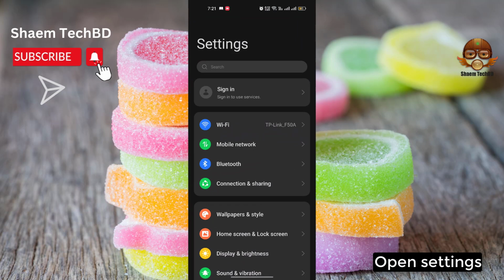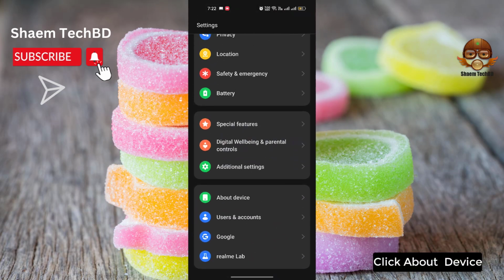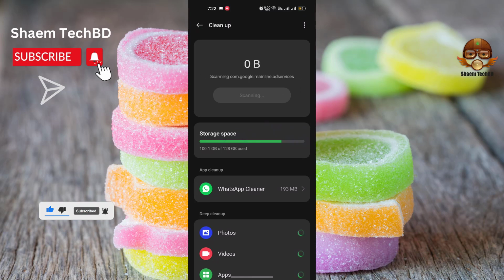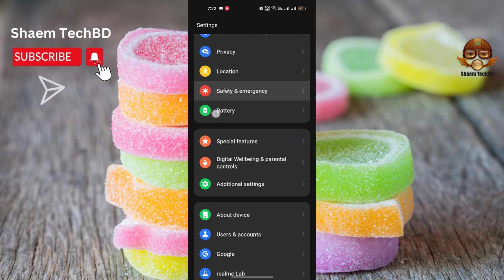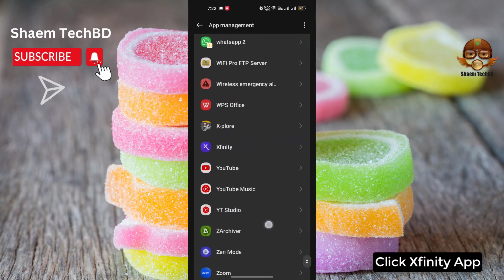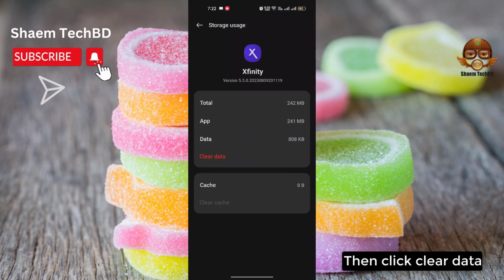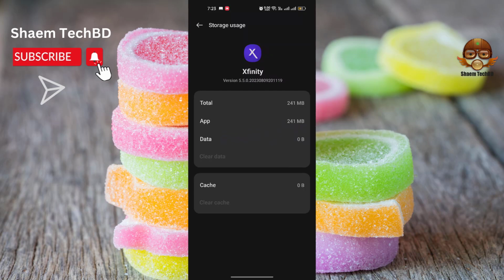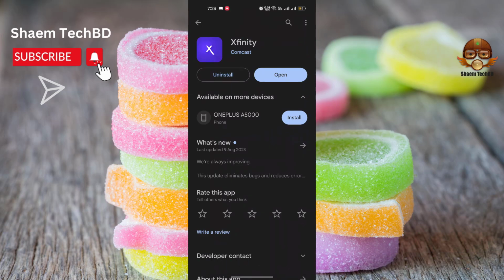How to Fix Xfinity App Technical Difficulties in Android